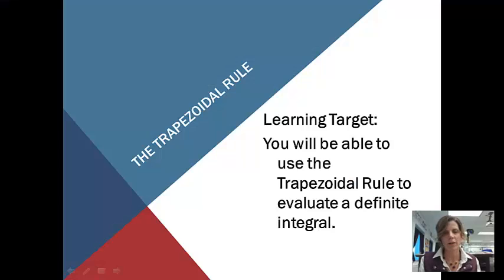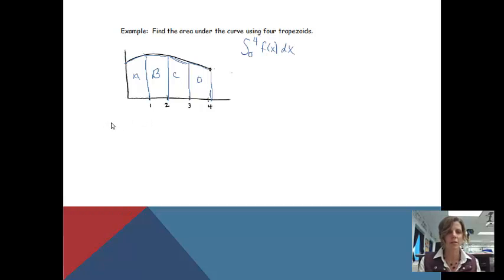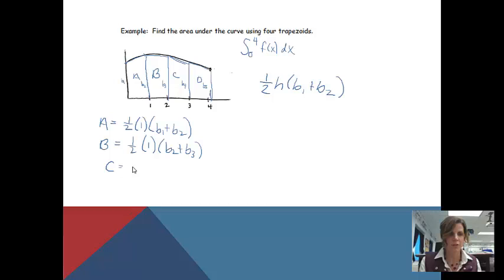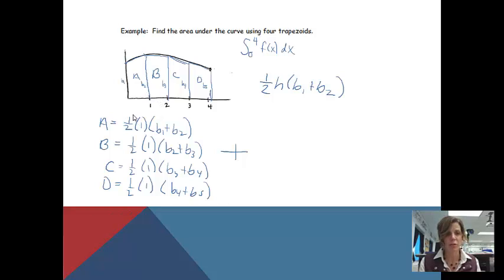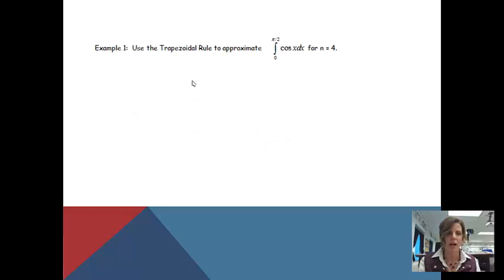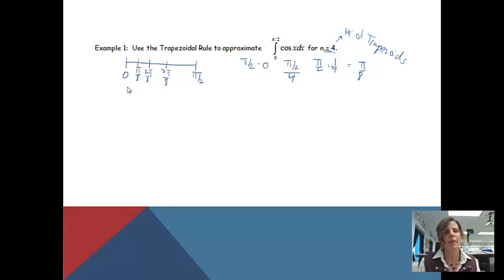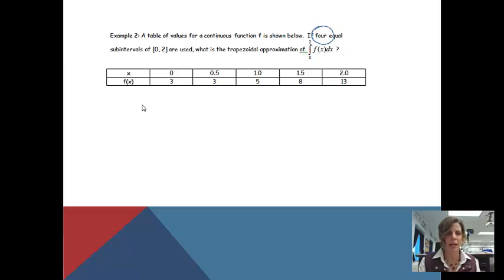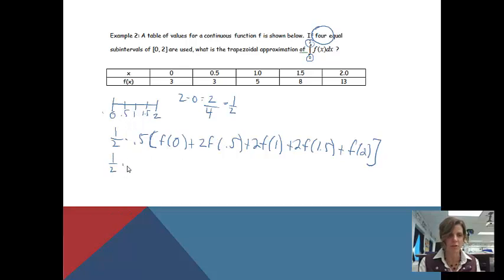The Trapezoidal Rule